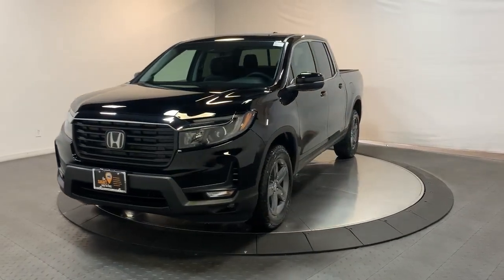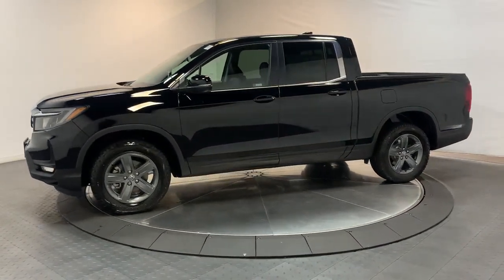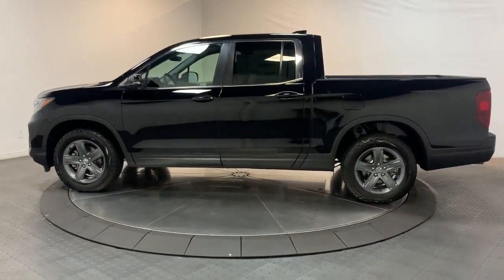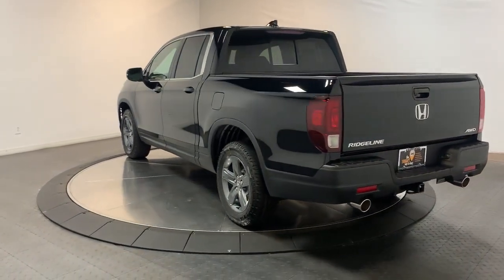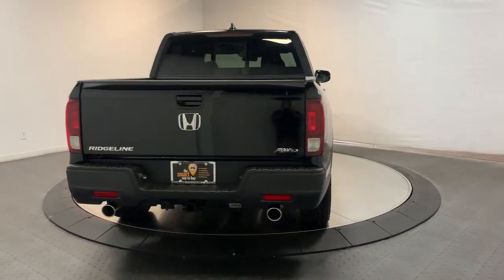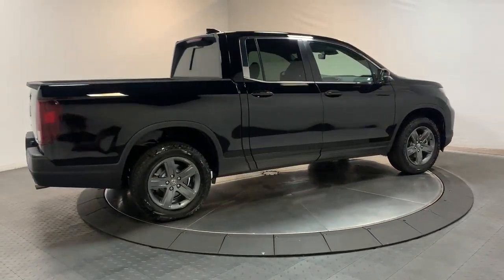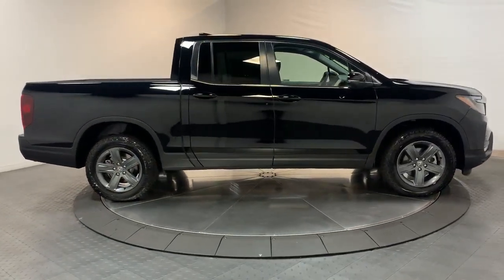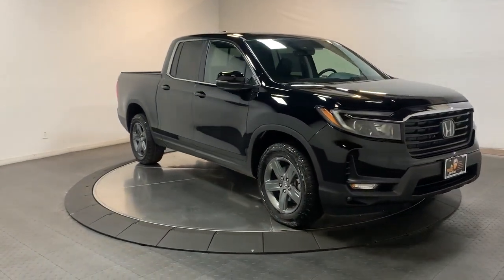2023 Honda Ridgeline Hillside, Newark, Union, Elizabeth, Springfield, NJ 235467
Crystal Black Pearl New 2023 Honda Ridgeline RTL available in Hillside, New Jersey at Route 22 Honda. Servicing the Newark, Union, Elizabeth, Springfield, NJ area.

Black 2023 Honda Ridgeline RTL AWD 9-Speed Automatic 3.5L V6 SOHC i-VTEC 24V Black Leather.brbrRecent Arrival!